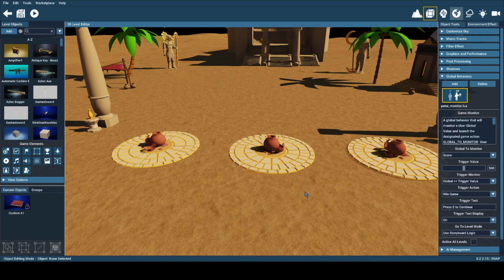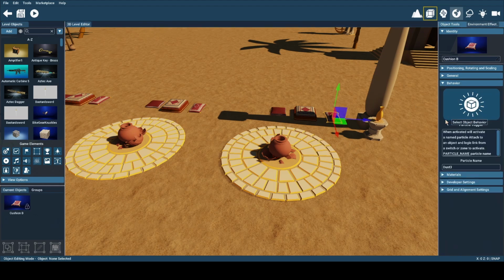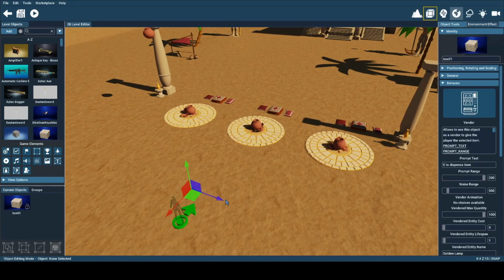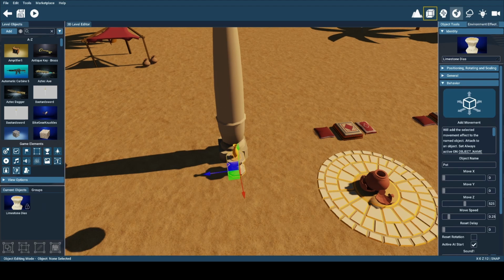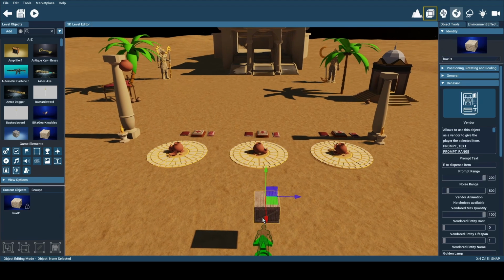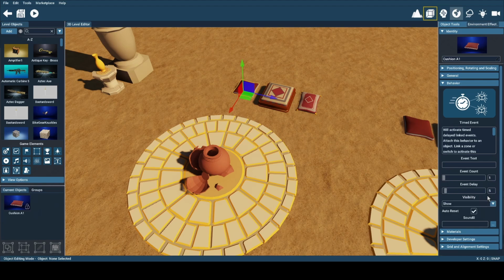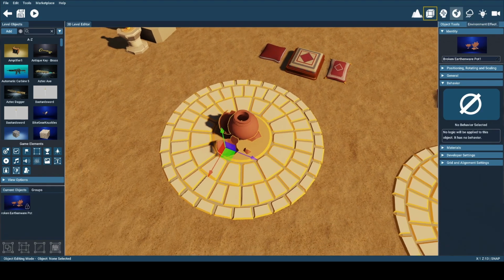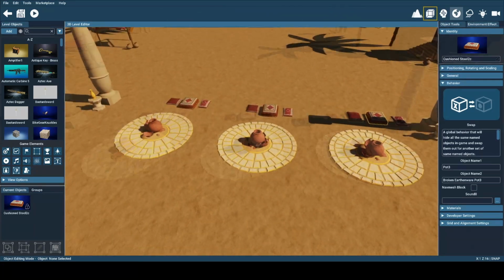GameGuru Max Tutorial - Particle Toggler Behavior Explained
Welcome to Part 3, the final video in this mini-series where we’ve been building an arcade-style lamp-dropping game in GameGuru Max!

In this video, we cover the Particle Toggler behavior — a simple but effective way to trigger visual effects like explosions, smoke, or sparks during gameplay. With just one parameter (the name of the particle to toggle), it’s easy to implement but incredibly useful for adding satisfying feedback to your mechanics.

Because this behavior is so straightforward, I also take time in this video to break down the rest of the game's setup, including how all the behaviors we've used (Object Collider, Game Monitor, Particle Toggler, vendor, add movement, etc.) work together to create a complete and replayable mini-game.

You’ll learn:
✔️ How to use the Particle Toggler to trigger effects on impact
✔️ How to tie visual feedback into gameplay
✔️ How the full behavior chain comes together
✔️ Ideas for customizing or expanding on this concept

🧩 If you missed the earlier parts:
📍 Part 1 – [Object Collider Behavior: Collision Setup & Scoring]
📍 Part 2 – [Game Monitor Behavior: Score-Based Win Conditions]

💡 Whether you're creating your first game or experimenting with new mechanics, this series gives you a solid starting point using real examples you can build on.